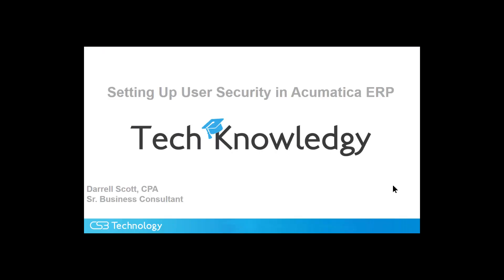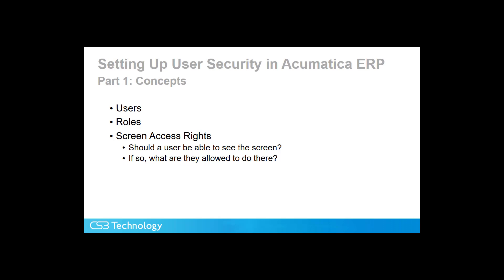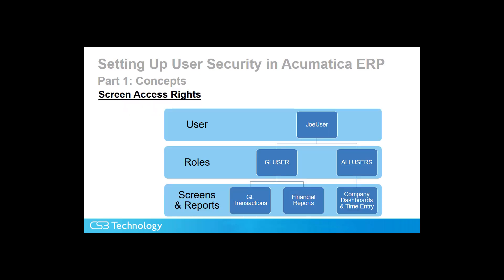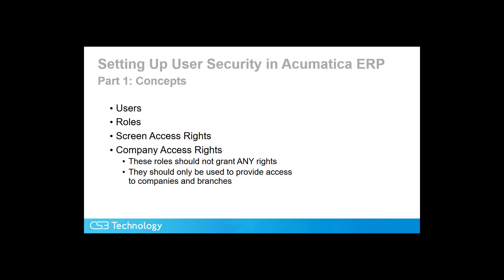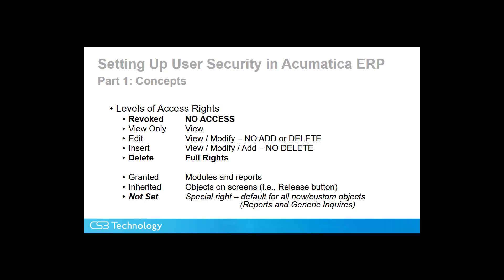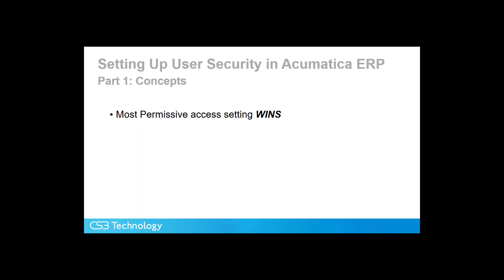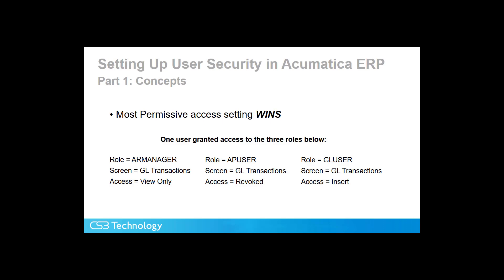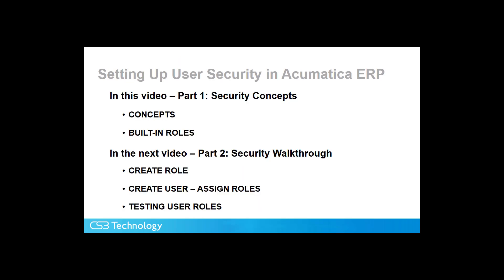How to Implement Security in Acumatica - Part 1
Complete Descriptions of roles and access rights as Acumatica designed them to be leveraged. Acumatica security is powerful, but not necessarily intuitive. This concept video will save you hundreds of hours in subsequent maintenance of security.